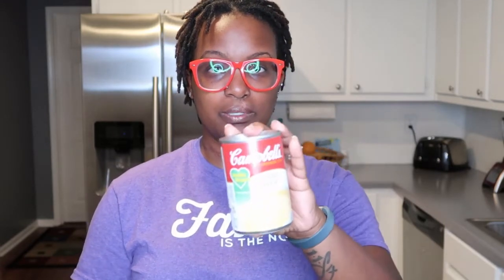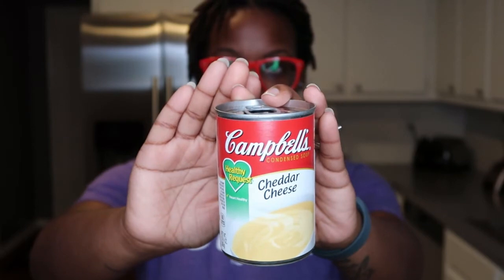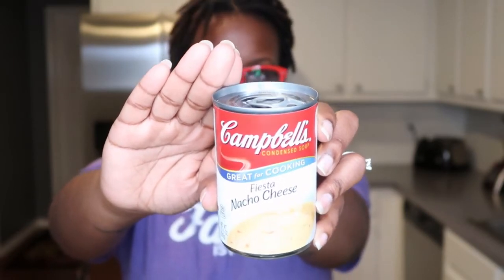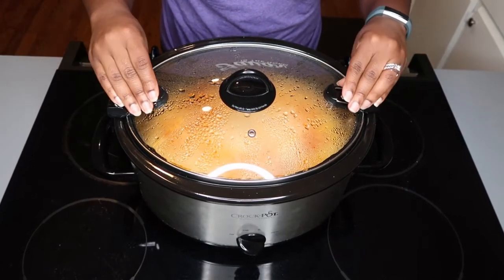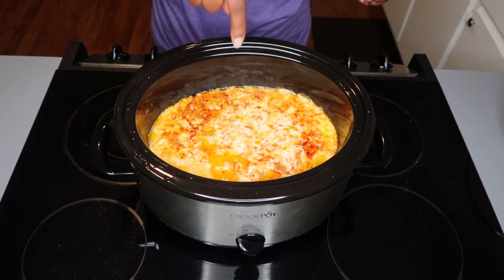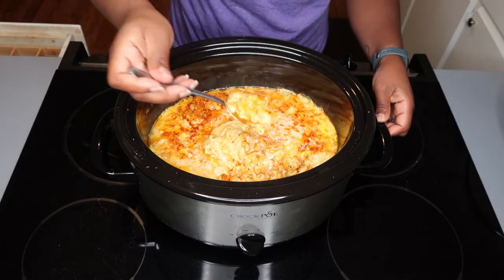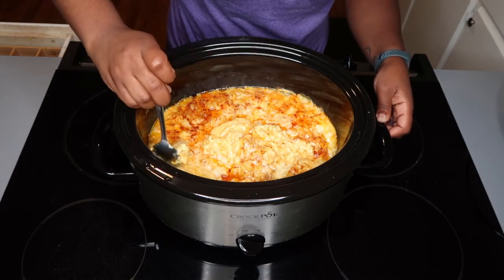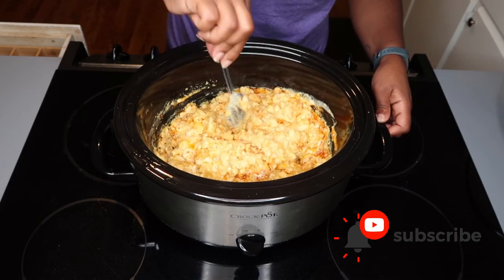COOK WITH ME: CROCK-POT MAC & CHEESE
We absolutely love crock-pot mac and cheese verses baked mac and cheese!

CROCK-POT MAC & CHEESE RECIPE:
3 CUPS OF UNCOOKED ELBOW MACARONI NOODLE
2-2 1/2 CUPS OF SHREDDED SHARP CHEDDAR CHEESE
1-1 1/2 CUPS OF SHREDDED COLBY JACK CHEESE
1/2 OF STICK OF BUTTER
3 CUPS OF HALF & HALF
1: 15 OZ. CAN OF CAMPBELL'S CHEDDAR CHEESE CONDENSED SOUP
1/2 TSP. GROUND BLACK PEPPER
1/2 TSP. PAPRIKA SMOKED OR PLAIN

COOK ON LOW FOR 3 HOURS! ENJOY! YUM YUM YUM!

//ABOUT US
Welcome to Blessed & Blended Family Life! We upload videos Tuesdays & Thursdays! We are a blended family, my husband and I have been married since August of 2009, also been divorced from 2013 to 2014 and remarried April 2014. My husband has 3 children (2 boys, 1 girl) from a previous marriage, I have 1 son from a previous relationship and we have one together. So we have his, hers and ours; but all are still ours!

We are far from perfect but we strive daily to live in the will and obedience of Christ. And train up our children in a Christ-Like atmosphere.

//MUSIC (INTRO) | Cruise With Me from YouTube Music Library